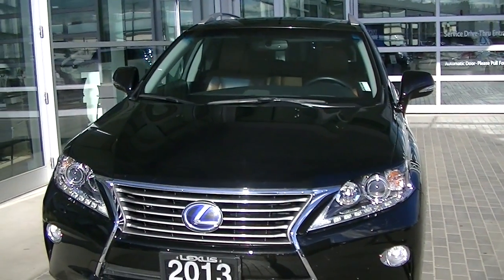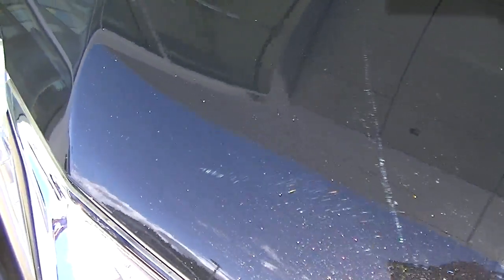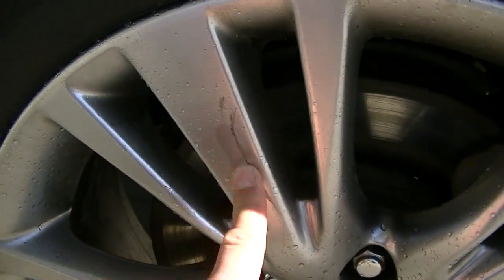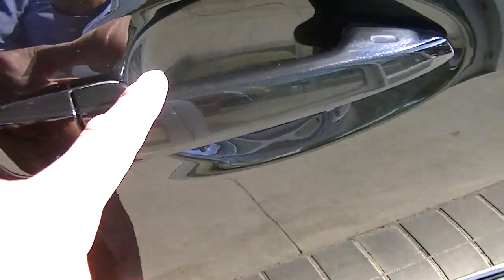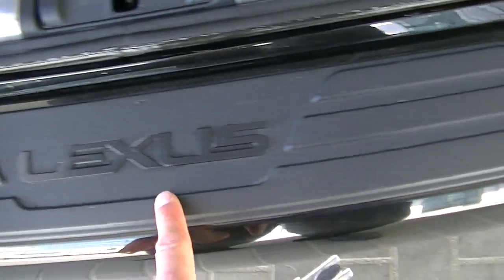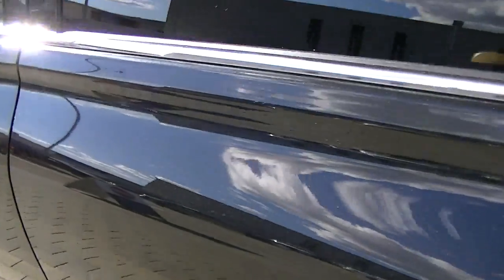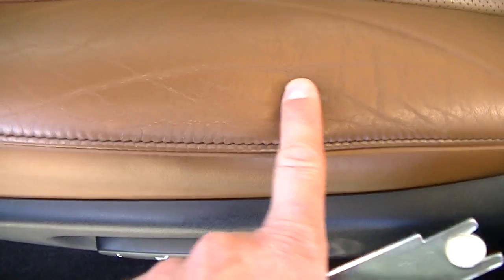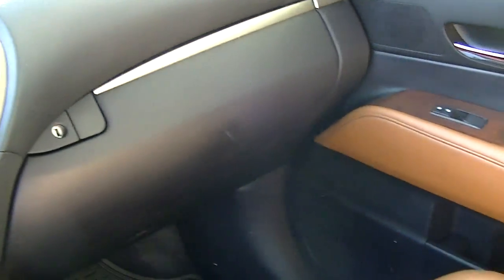RX 350 001